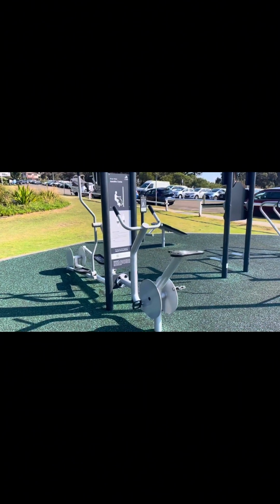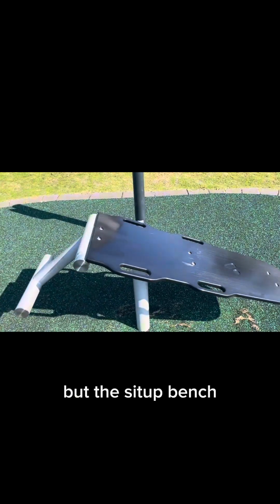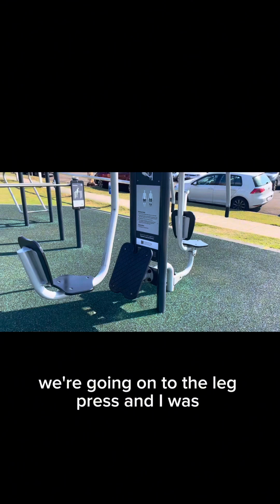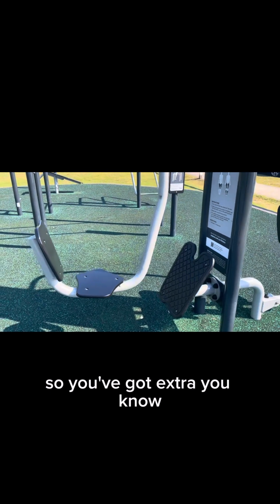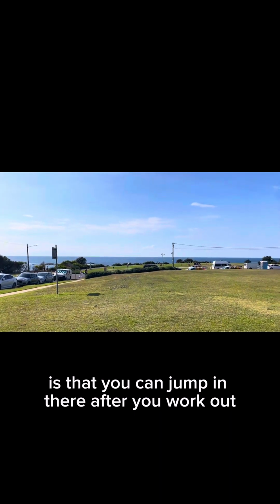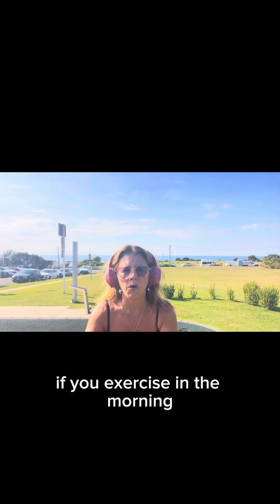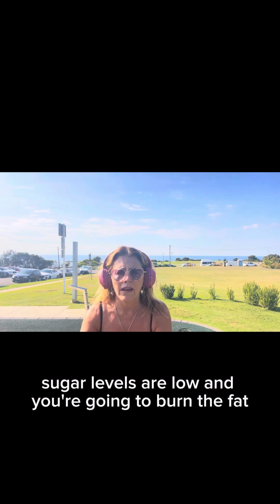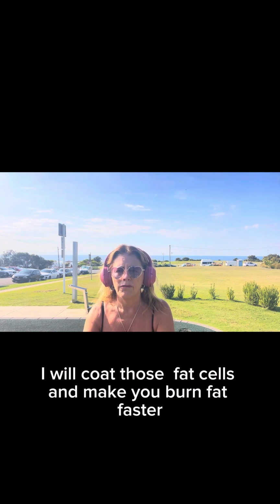Vanlife workouts with Donna-Leigh PT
Vanlife Zoom Workouts for Women in the comfort of your own house on wheels anywhere in the world.

Join me Donna-Leigh PT (qualified Personal Trainer) for a HITT workout tailored made to your fitness level and unique health goals.

HITT me up and BOOK me in to train you now!